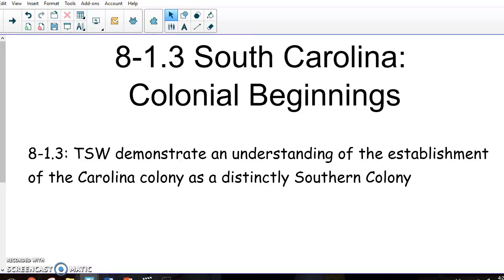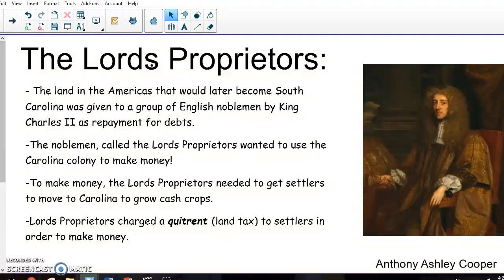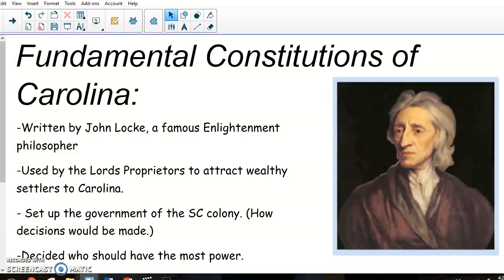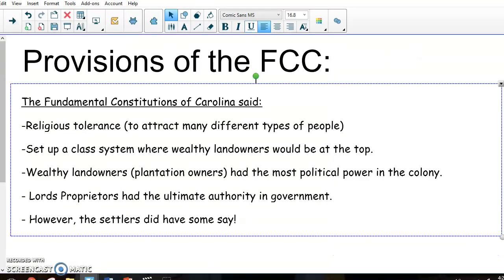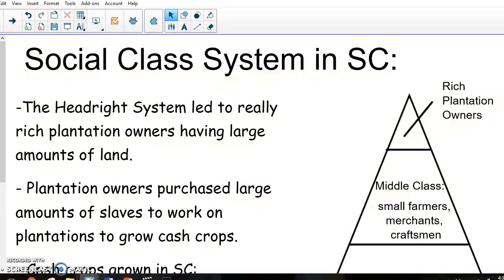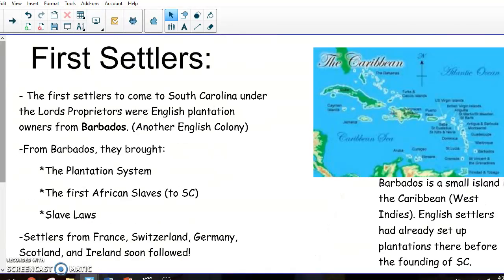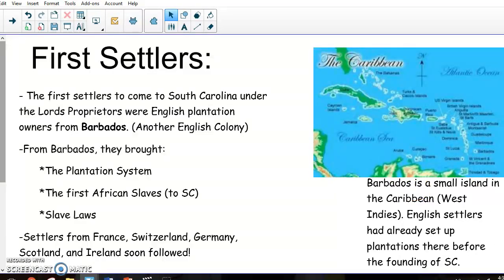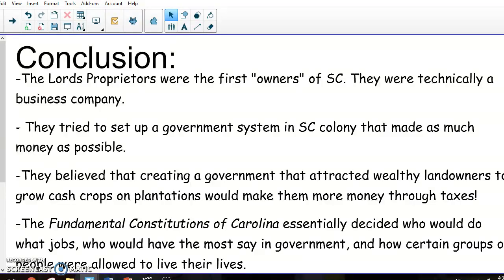South Carolina Beginnings